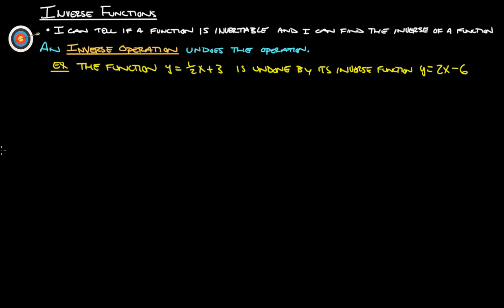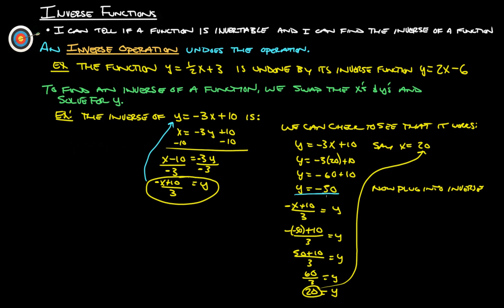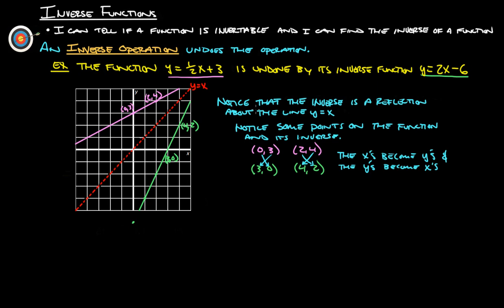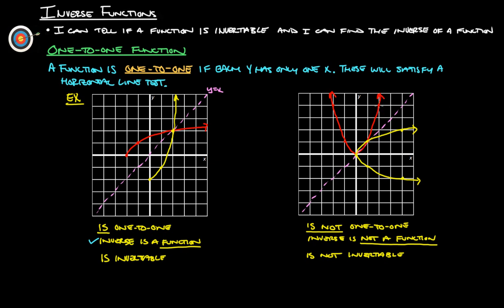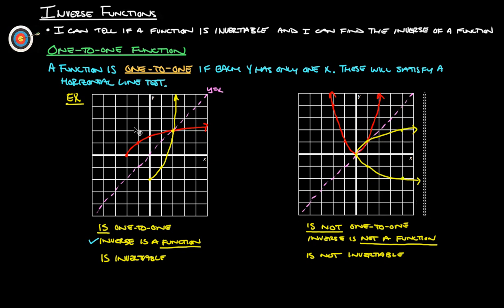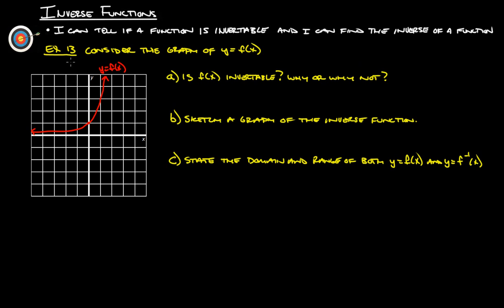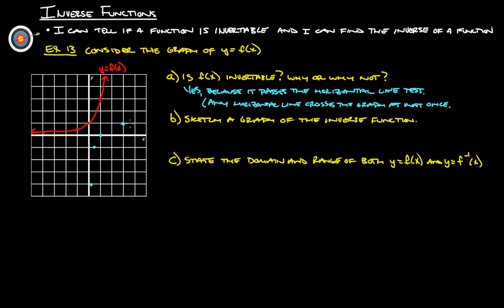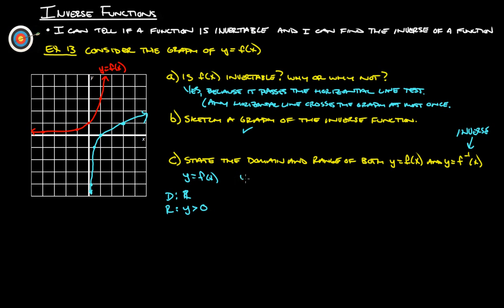3G Inverse Functions